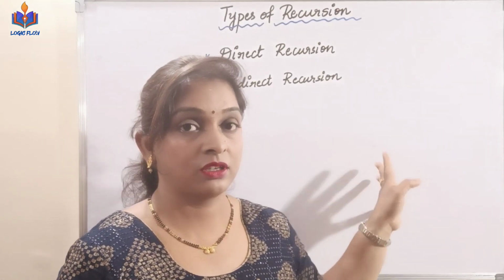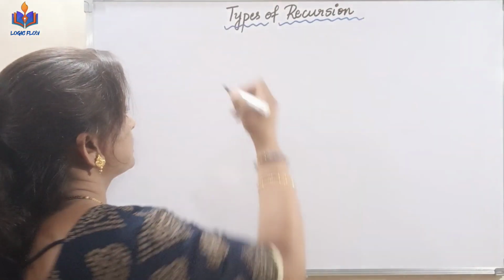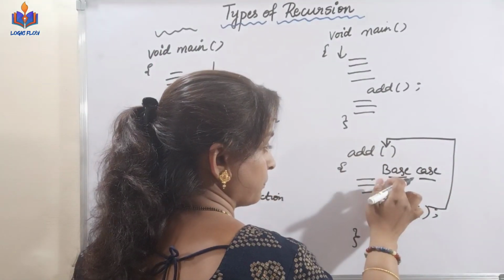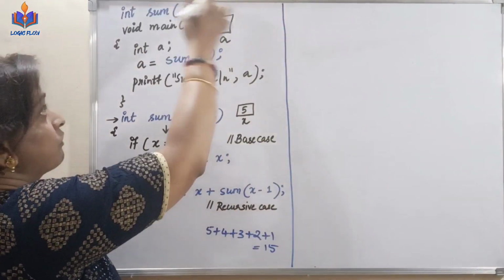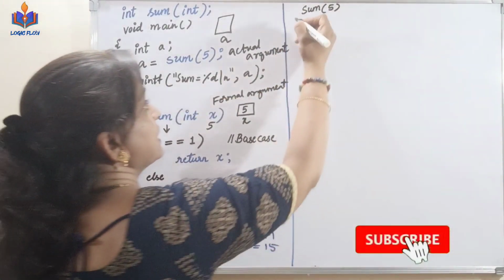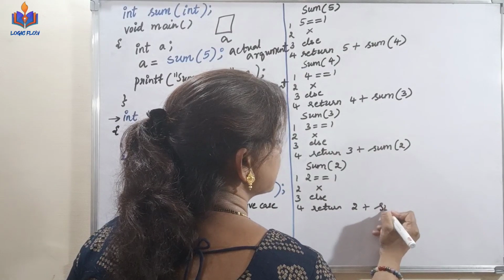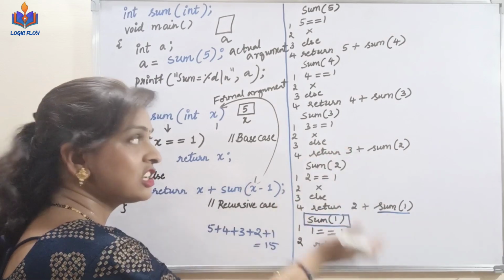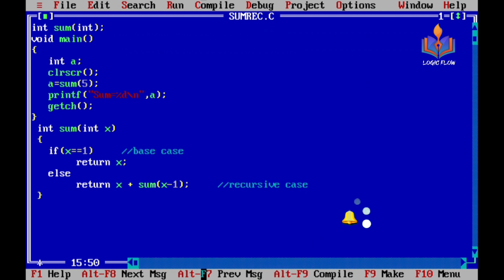C-88-Functions in C|Types of Recursion|Direct recursion|Part-1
In this video I have discussed about types of Recursion.Direct recursion with programming example in detail with execution.